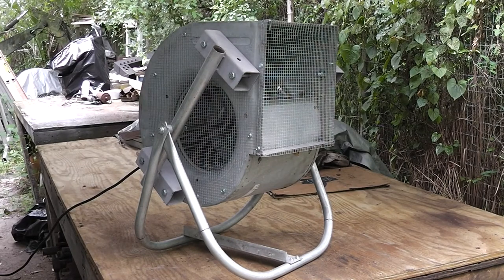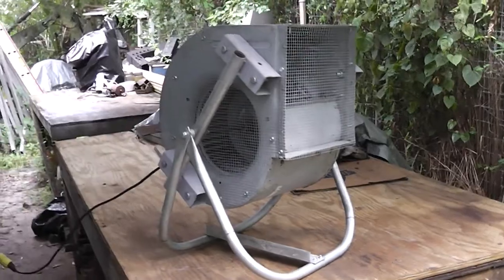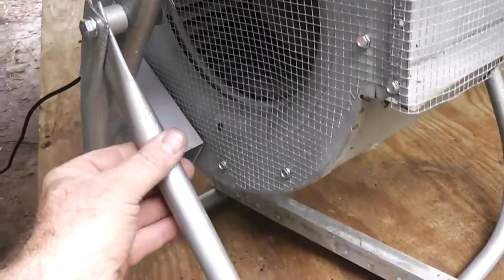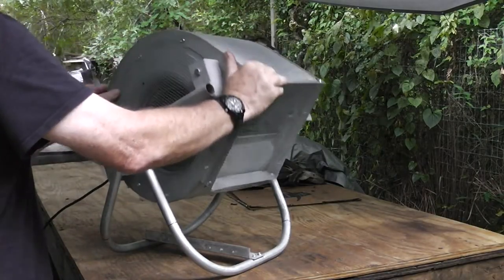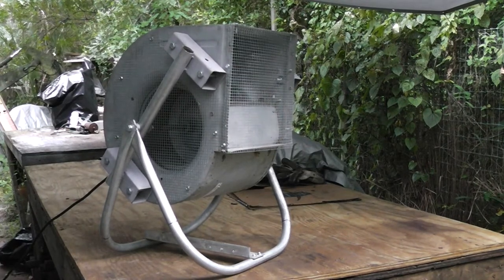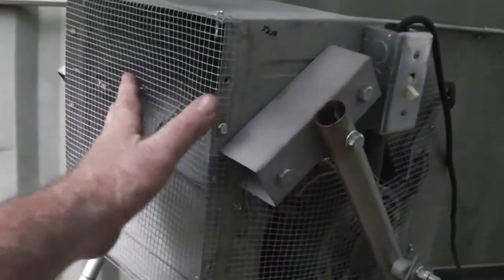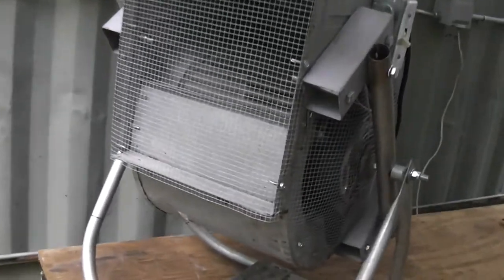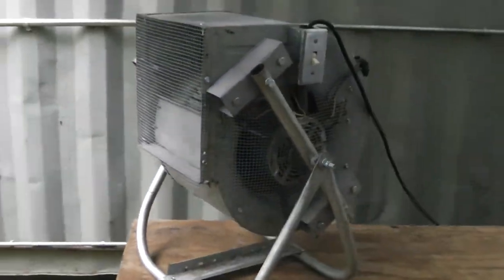Kick Ass Homemade Shop Fan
I repurpose an old blower fan I got out of an air handler.  I made it adjustable and added some safety features.